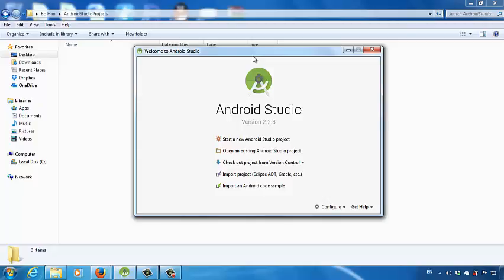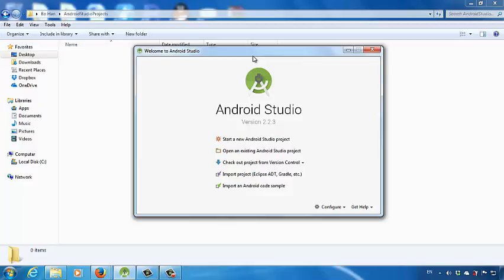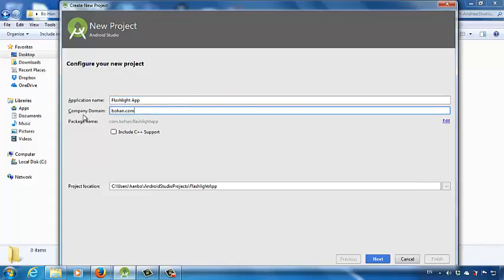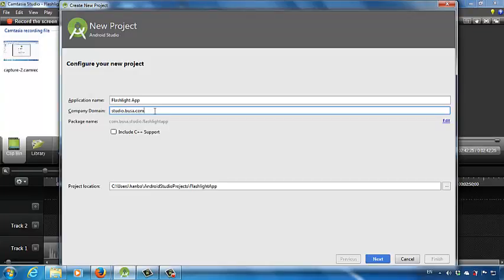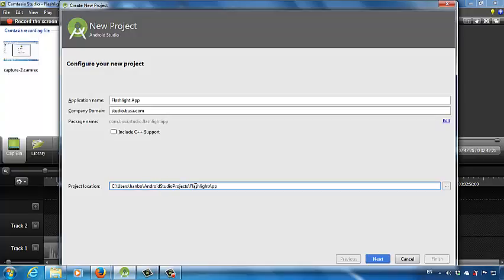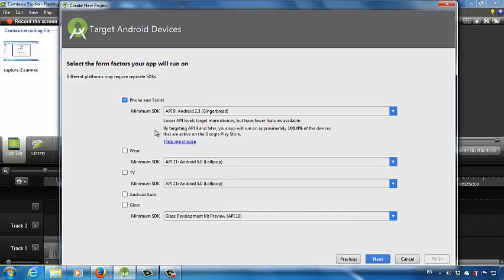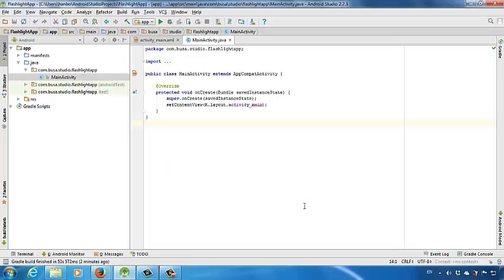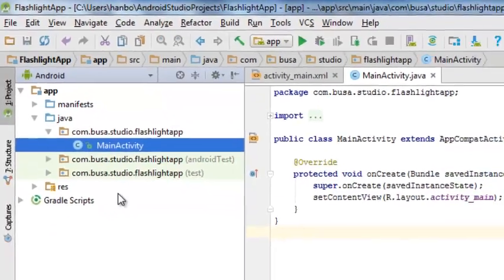Flashlight App Lecture Video